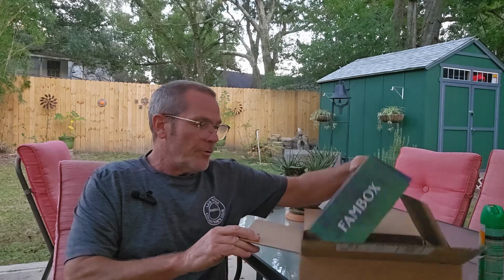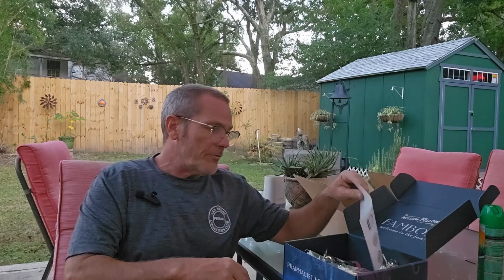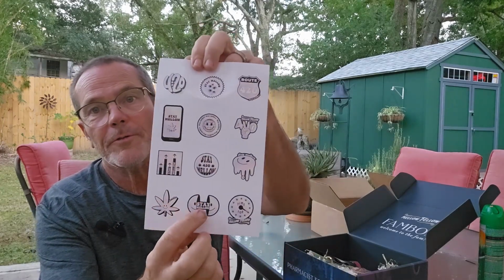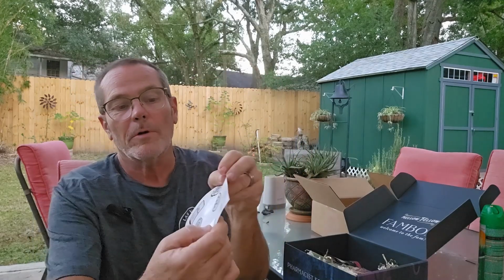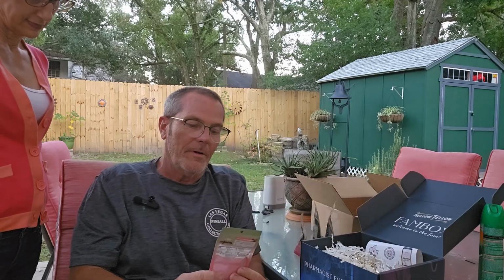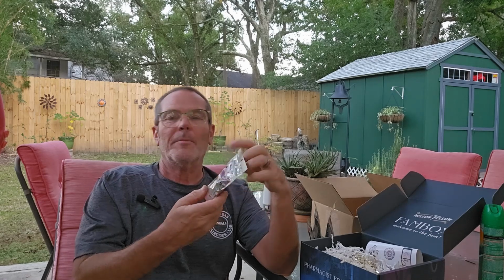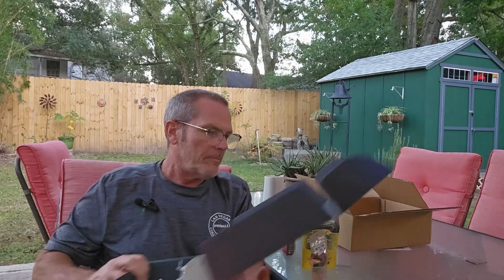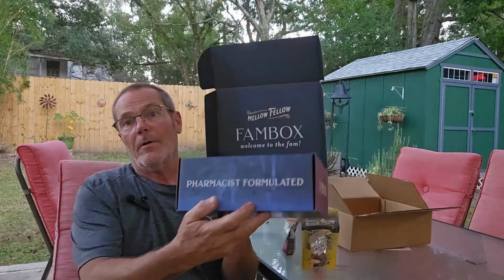The old guy unboxes Mellow Fellow THC Mystery Box. And a short review!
This was a fun video for me.